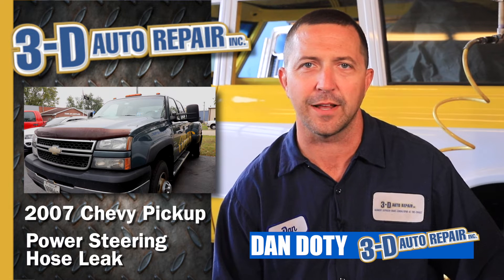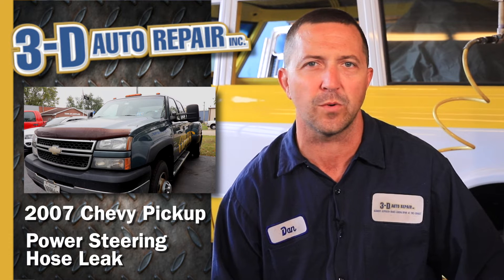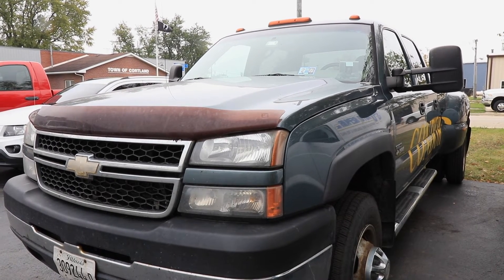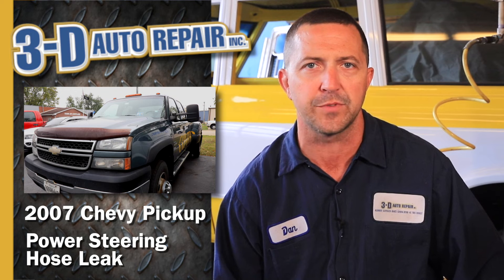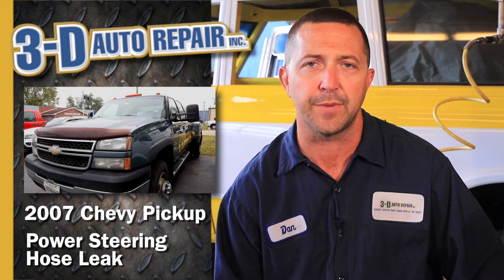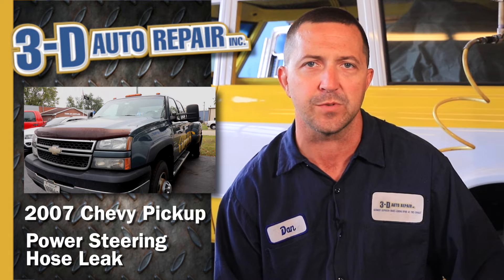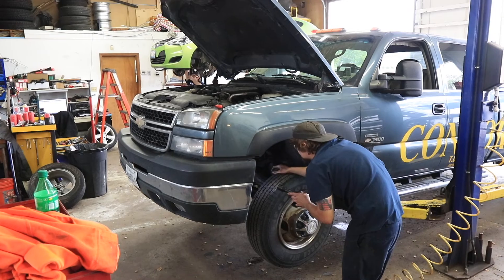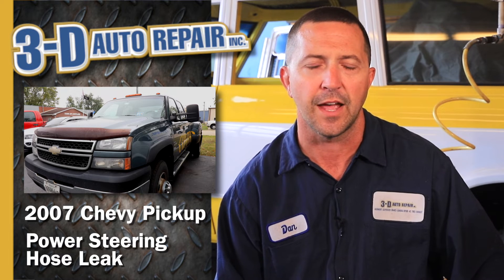Power Steering Leak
The Duramax left a mess on the driveway. 3D discovered the problem and quickly potty trained the offending hose.